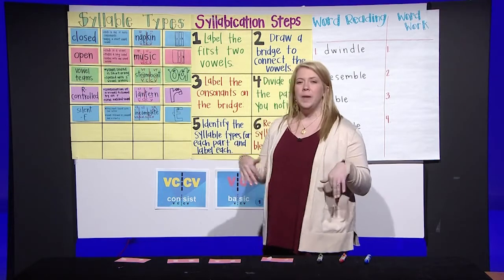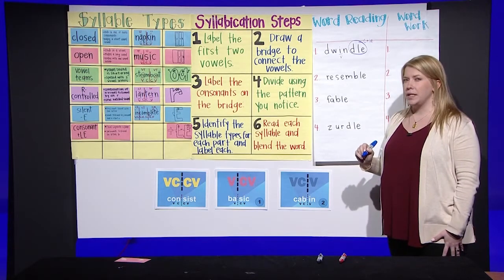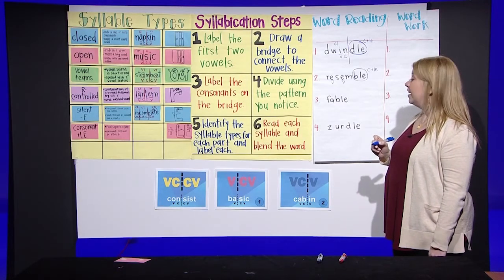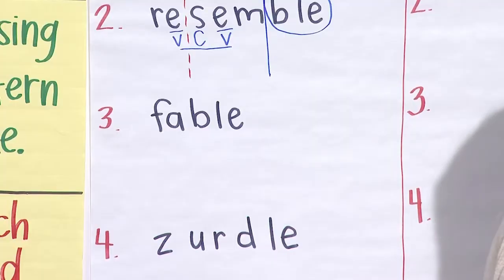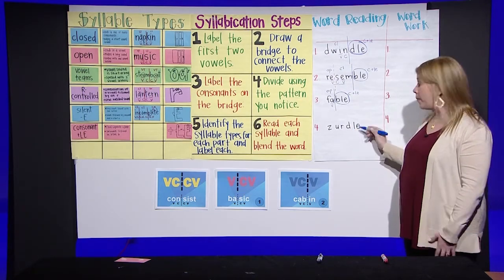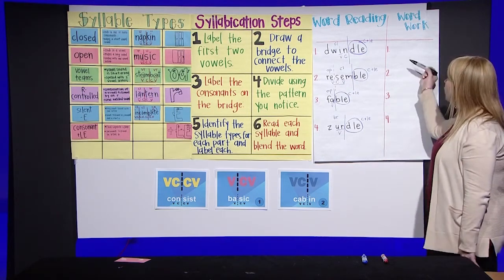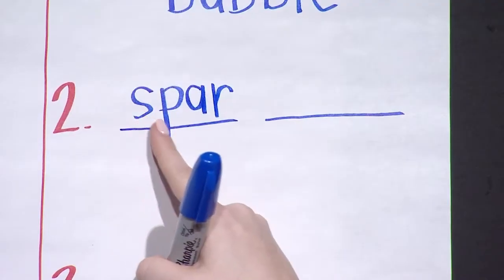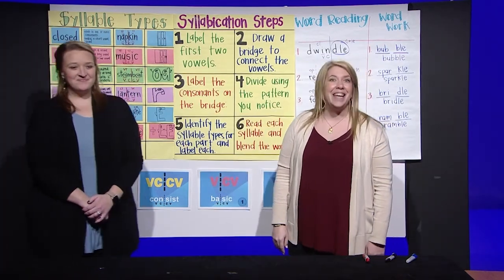Advanced Word Study #105: "C+le" phonics lesson for grades 2-5, pt 1 RF.2.3, RF.3.3, RF.4.3, RF.5.3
In this episode of Advanced Word Study, students learn about consonant "le" syllables.
Content standards RF.2.3, RF.3.3, RF.4.3, RF.5.3